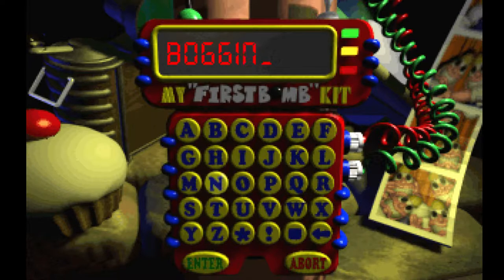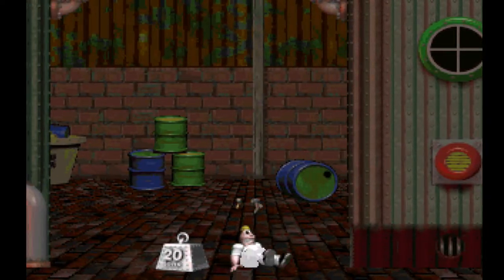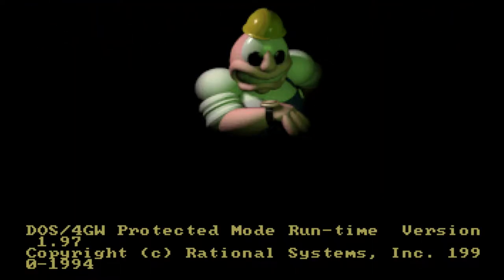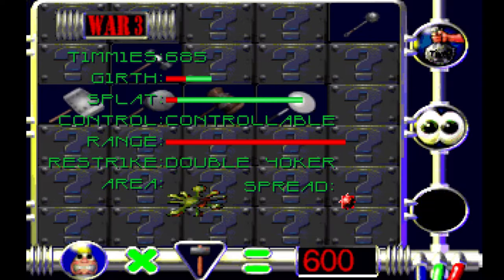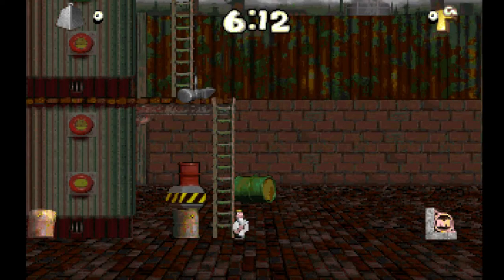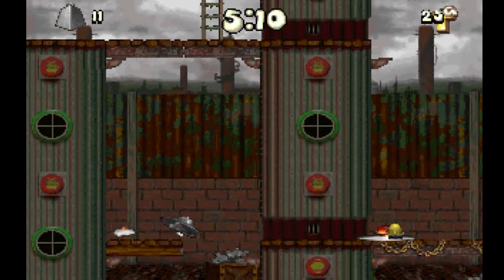Let's Play - Trash It - Part 5 - King of the castle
Trash It is a platform game, that can be played alone in quest mode, or with 2, 3 or 4 people in battle or arcade mode.

This game was released for playstation and computer by rage software.

Fun fact the game has some insane controls, while it is only using 6 buttons.

In the quest mode the objective is collecting timmy's, which are tiny hammers that you can use to buy bigger hammers, to use to get further into the game. Battle mode is a vs. mode where you have to race your opponents to the bell. The adventure mode has a puzzle aspect to it, in this mode the players have to work together to get to the bell.

Since I heard subscribtion tagging is bannable, and I still want to share this information with everyone, reasoning: I want to be open about these, if they are misleading please tell me and I can remove or alter them! If you have any problems with them or just want to know!